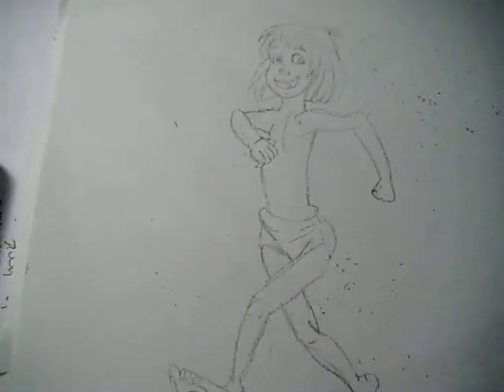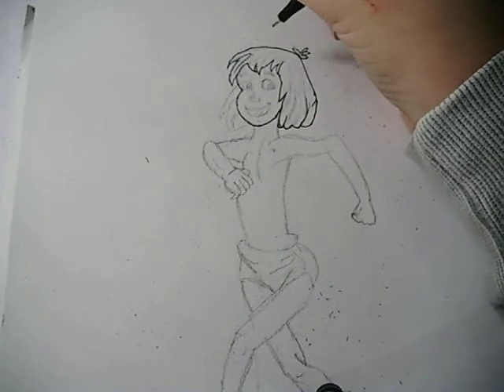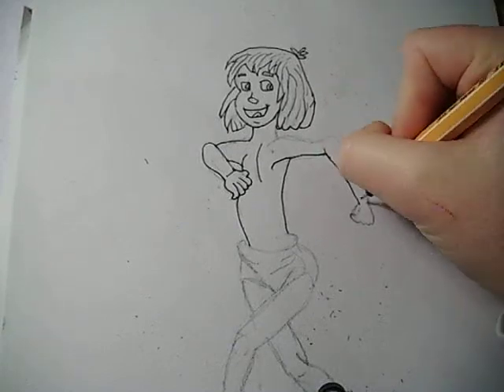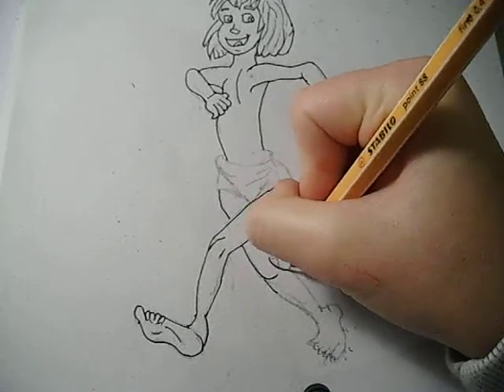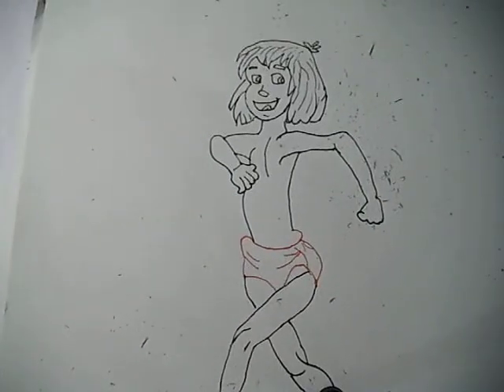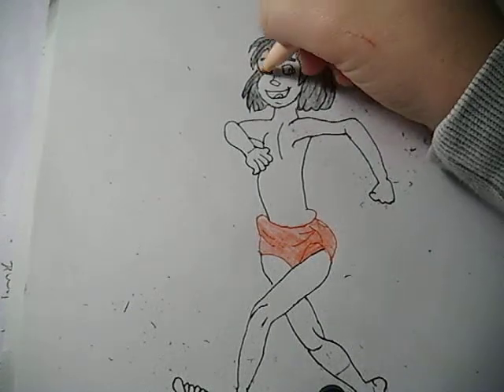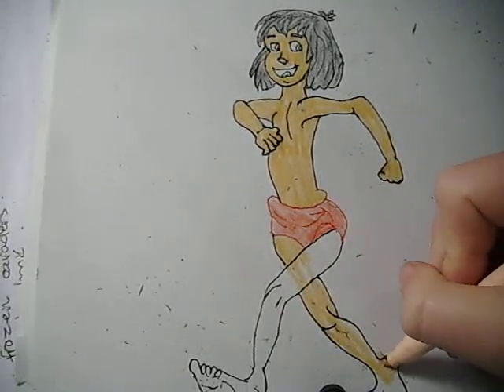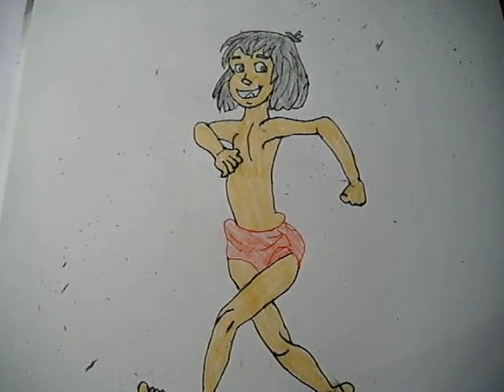How to Draw Mowgli from The Jungle Book (Part 2)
Continuing on from part one, in this part of How to draw Mowgli from the Disney film 'The Jungle Book', I will carry on with the drawing, concentrating on the colouring in Mowgli and finishing off the drawing.

As usual, I will draw this picture and colour it in real-time, so you can see how it develops and you can also draw along with me as well if you wish.

If there is anything that you would like to know how to draw, then just leave a comment in the comments section and I will hopefully get round to it shortly.

If you enjoyed this video, of how to draw Mowgli, from Disney's 'The Jungle Book', then take a look at my other videos on my channel.  feel free to Like it, share it and subscribe to keep up to date with all my drawings.